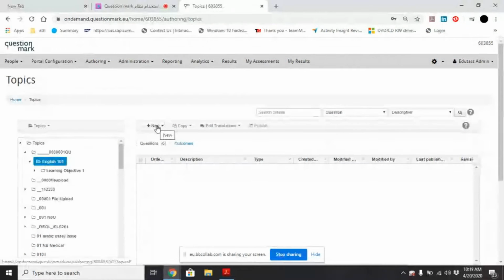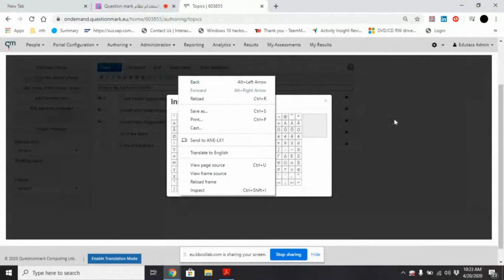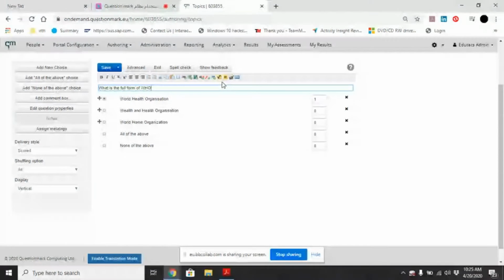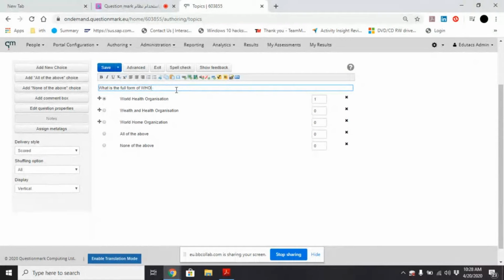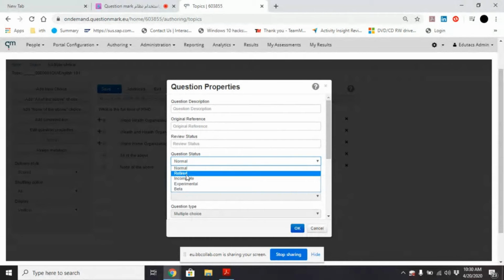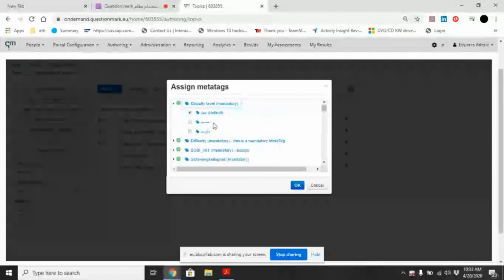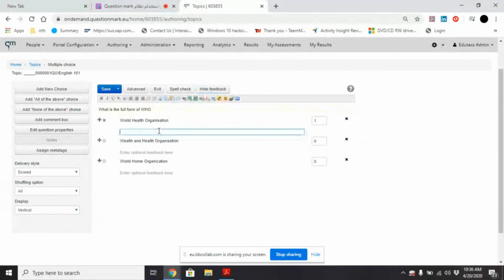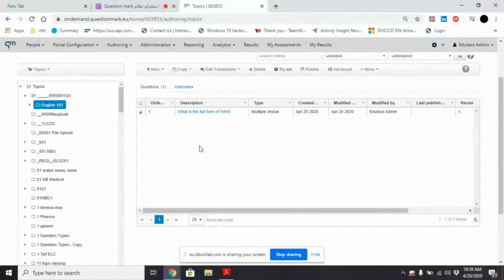Creating a multiple choice question